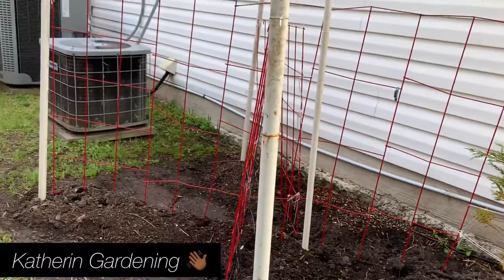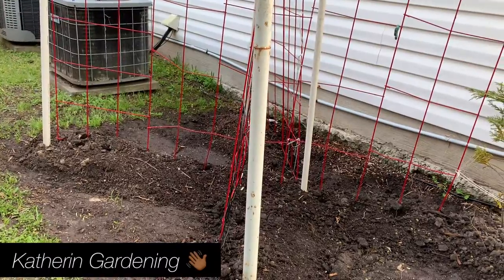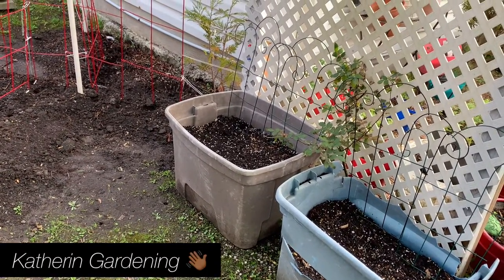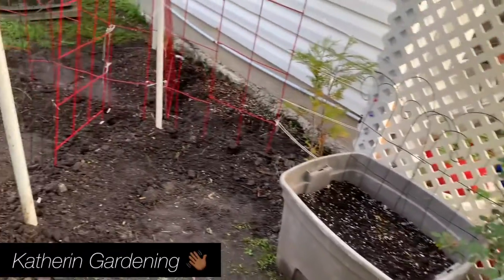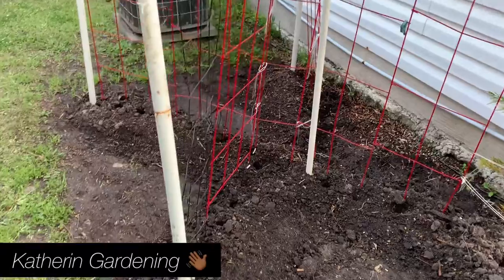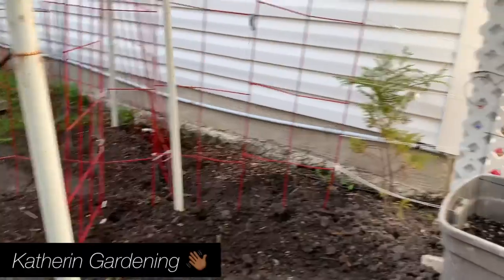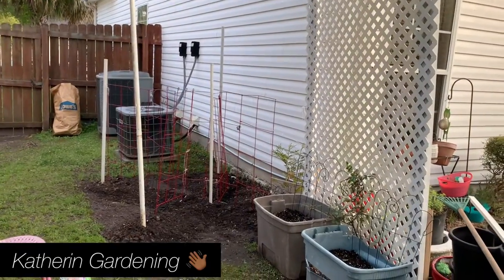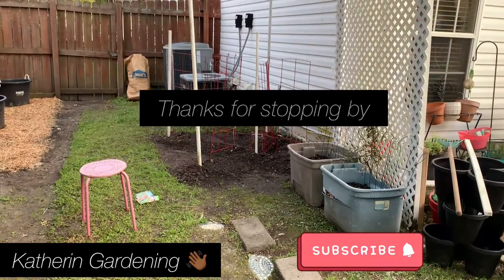Planting Kentucky wonder beans￼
Planting Kentucky beans and lima beans and asparagus beans in the garden

Thank you for watching and don’t forget to hit the subscribe button and leave a comment and give a thumbs up please share my video with your friend so my channel can grow￼￼